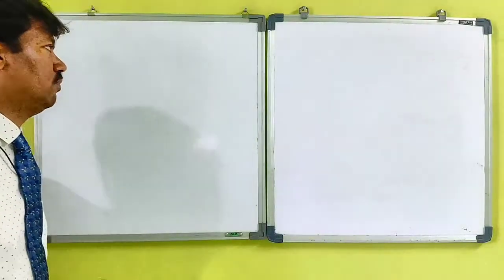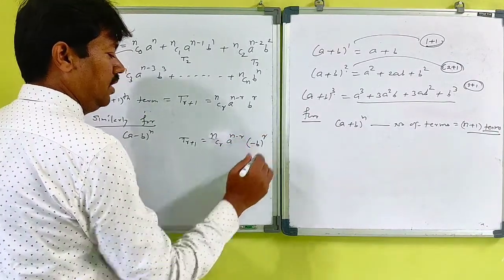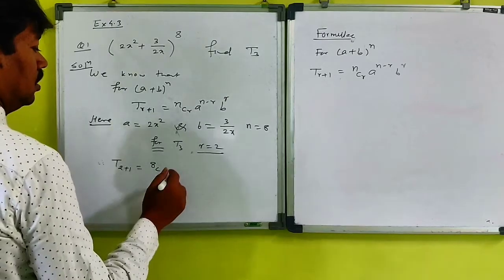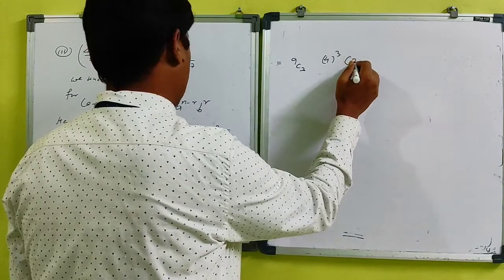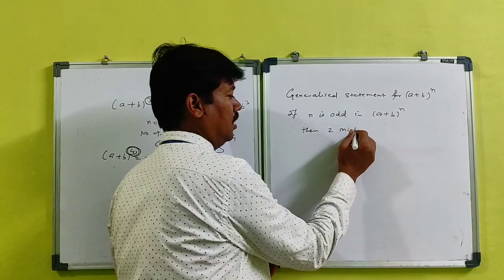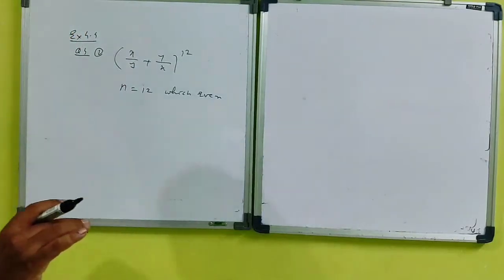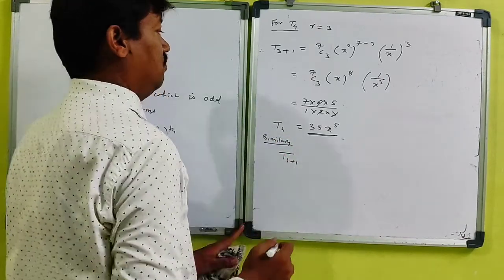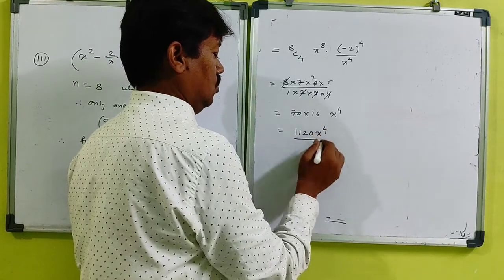2_Board's Lecture Binomial Theorem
To Find Particular term & Middle Terms in Binomial Expansion.